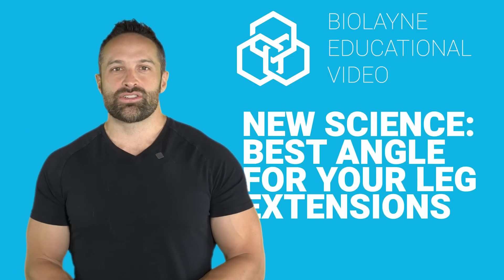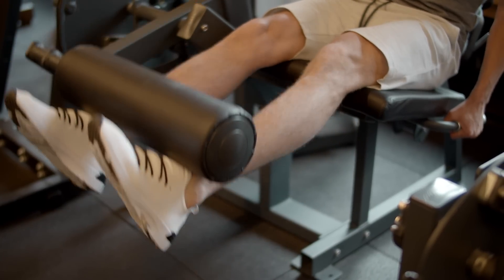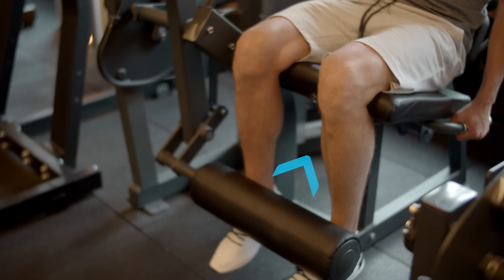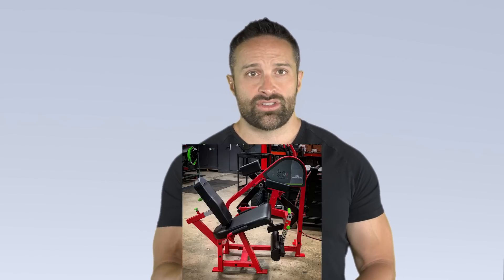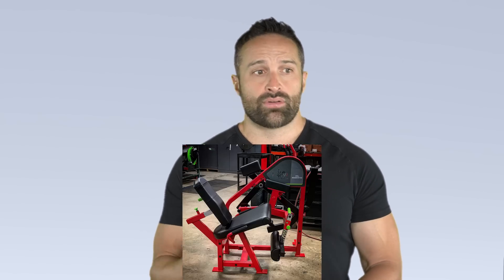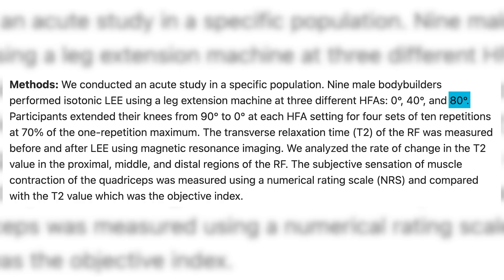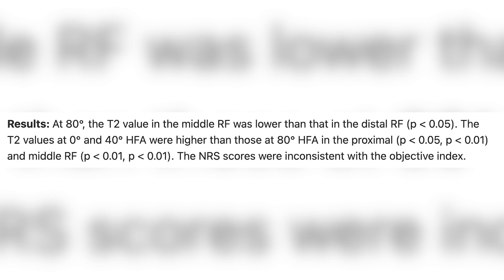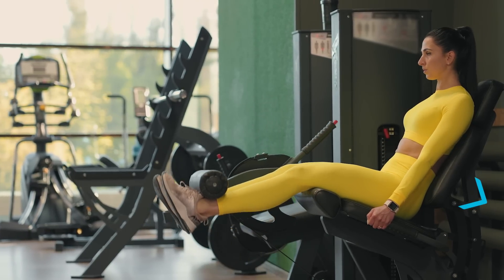Evidence Based Leg Extensions | Educational Video | Biolayne